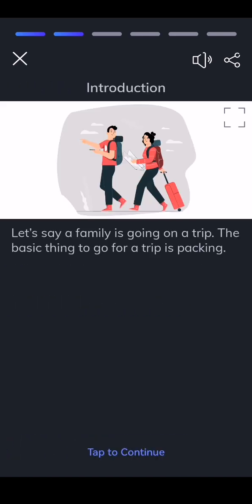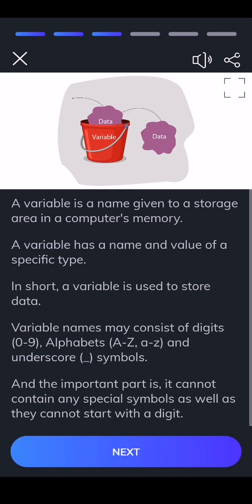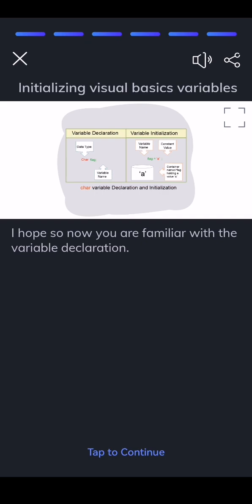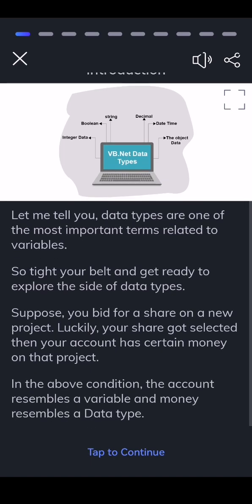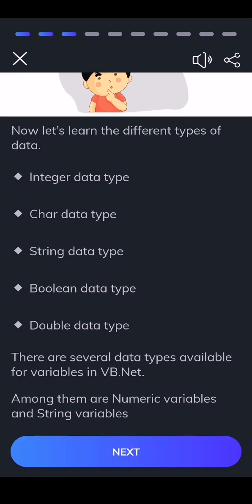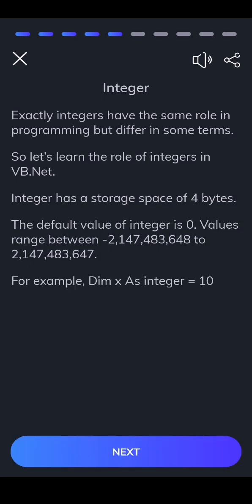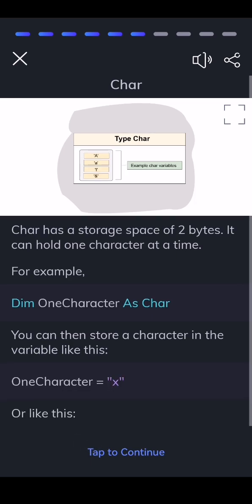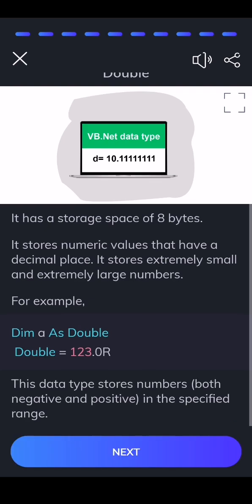Let's Learn VB.NET with Programming Hub | Episode 2